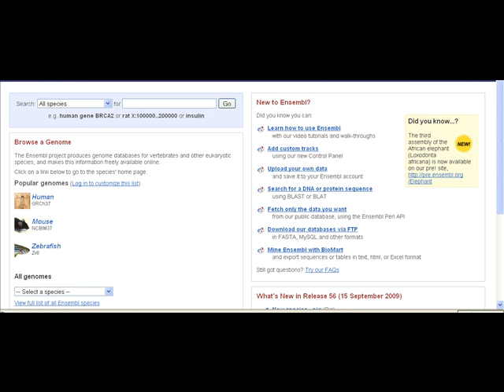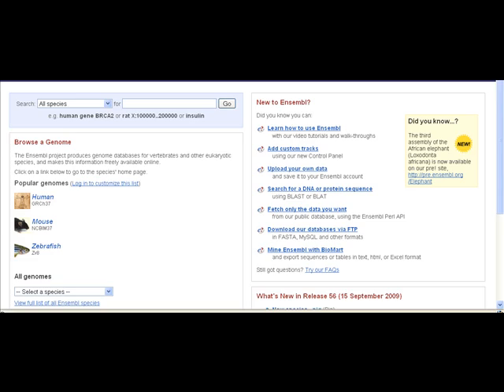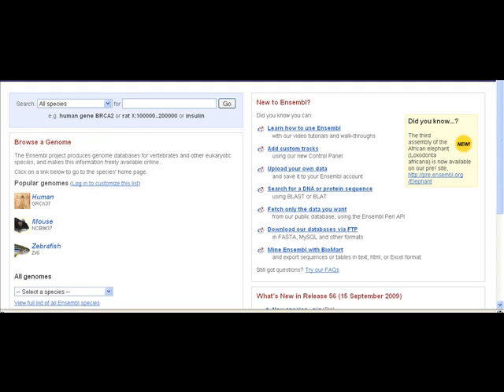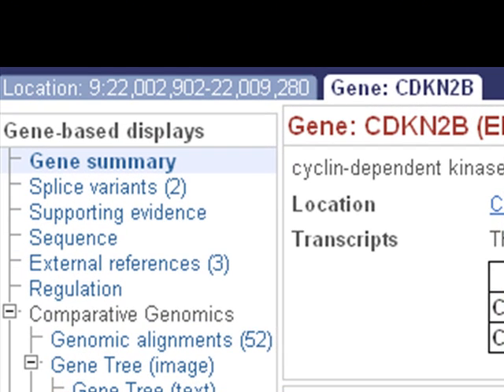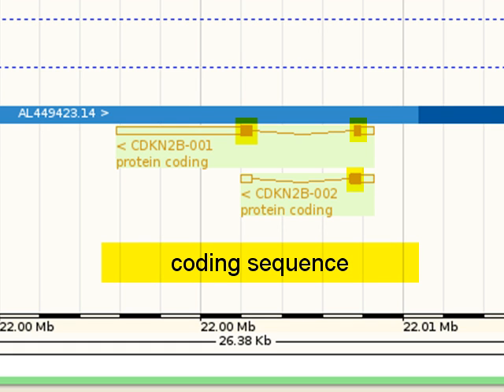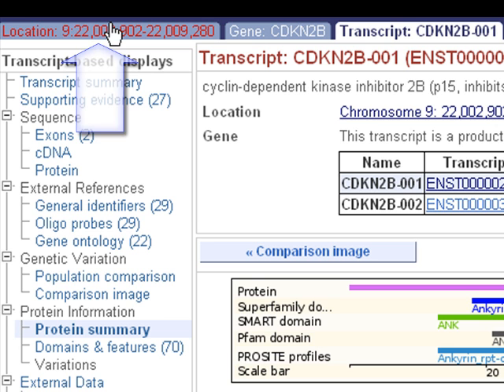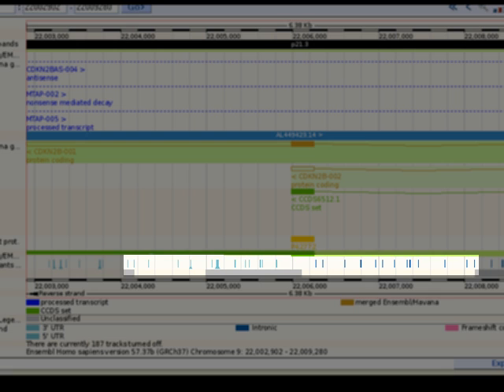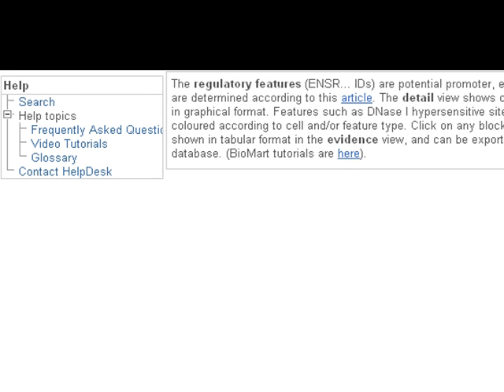Ensembl Genome Browser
Learn how to find a gene and browse a region of the genome in